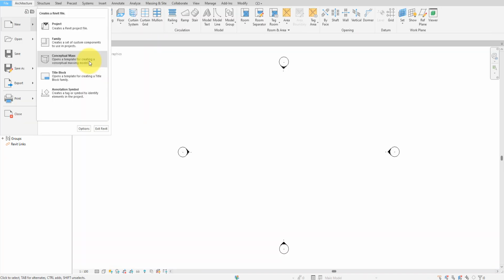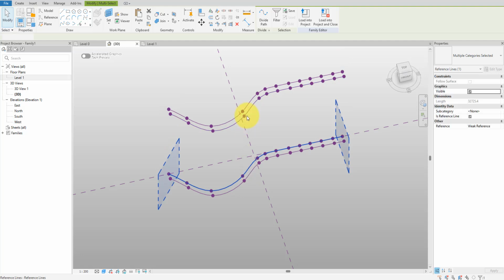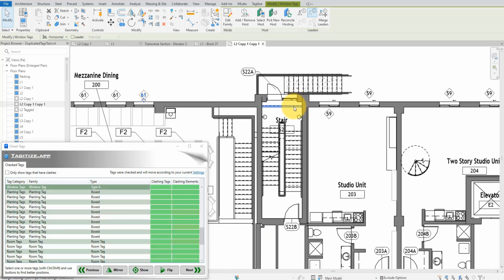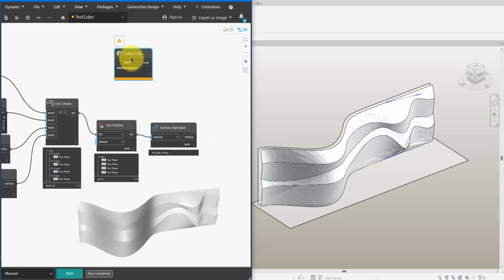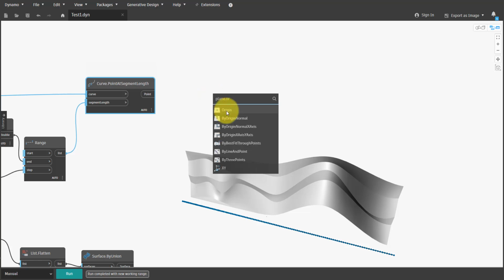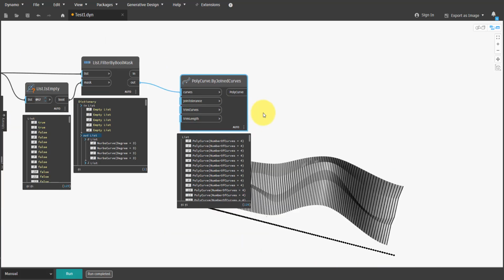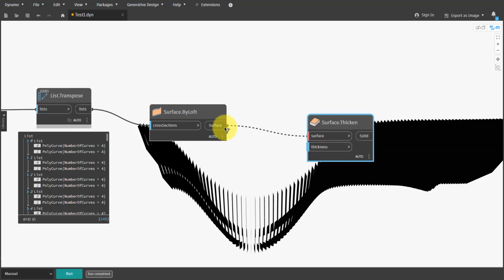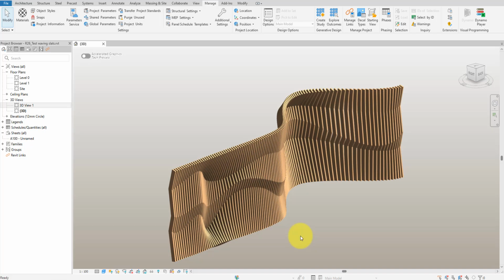Revit Snippet: Create Parametric Waving Slats Facade Tutorial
In this tutorial, we dive into freeform modelling using Dynamo and Revit masses to create a stunning parametric waving louver system. You’ll learn how to model a facade, feature wall, or decorative fence with complete control over size, thickness, and openness — all step by step.

✅ Setting up conceptual mass families in Revit
✅ Creating and refining reference lines for organic shapes
✅ Lofting undulating surfaces to form your base geometry
✅ Using Dynamo to import Revit geometry for processing
✅ Slicing and offsetting surfaces to create 3D louvers
✅ Thickening, importing back into Revit, and applying materials
✅ Adjusting parameters to fit your unique design vision

✅ Perfect for architects, designers, and BIM specialists
✅ Fully parametric workflow for easy design tweaks
✅ Step-by-step Dynamo node explanations
✅ Includes both quick-start and in-depth coding approaches